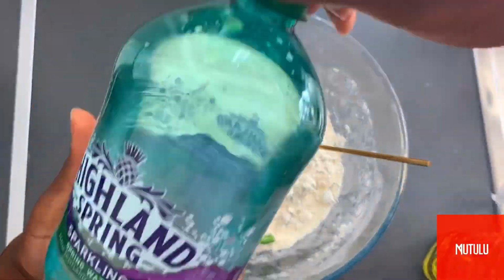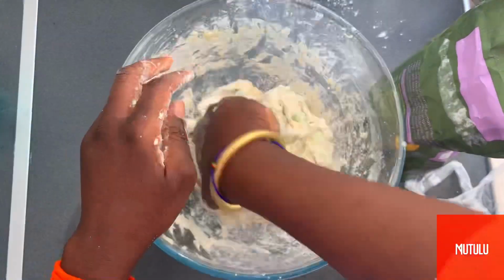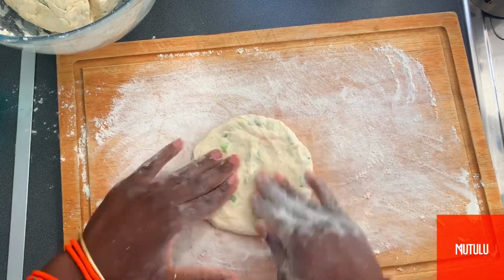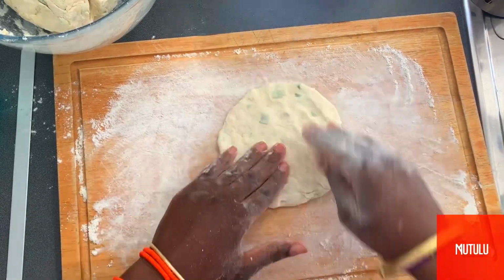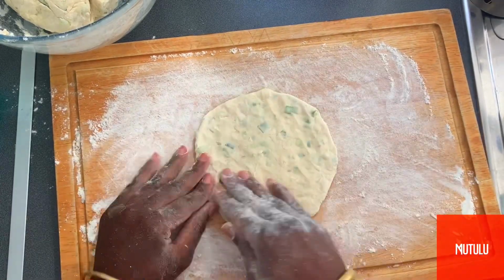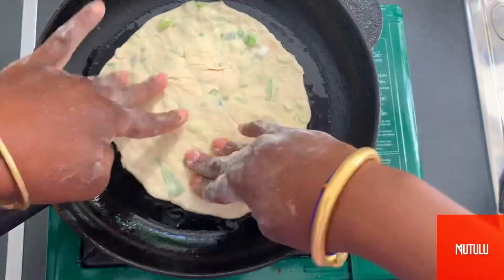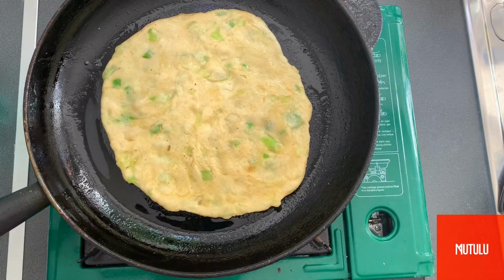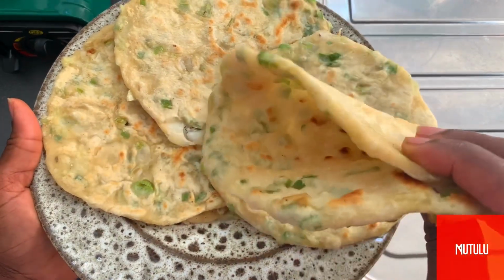HOW TO MAKE SCALLION FLATBREADS | COOK WITH MUTULU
Ingredients:

3 Large Scallions, Finely Chopped
3 Cups White Spelt Flour
1/2 Extra of Spelt or Kamut Flour (for rolling/dusting surfaces)
1 Teaspoon Sea Salt
2 Cups Fresh Carbonated Water
2 Tablespoons Agave (Optional)
Grapeseed

Method:
Fry on Both Sides for Roughly 45 Seconds on a Medium Heat.

You Can Serve w/ a Curry + Avocado Salad.